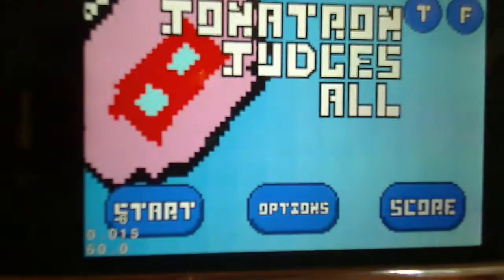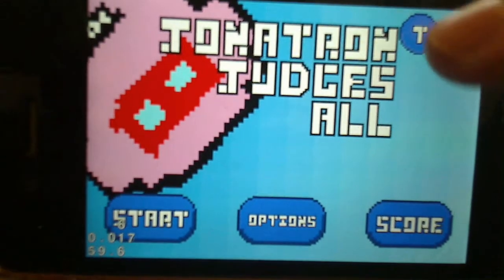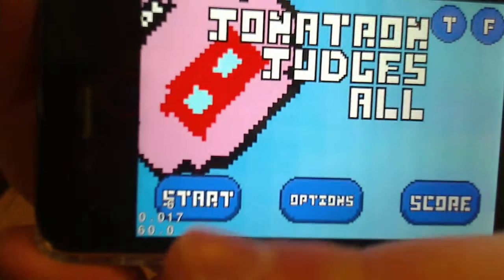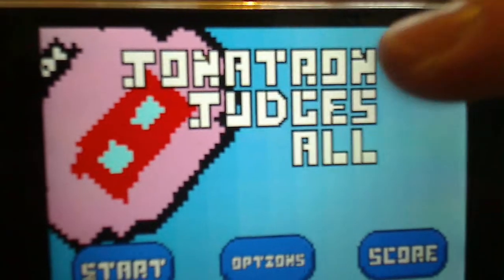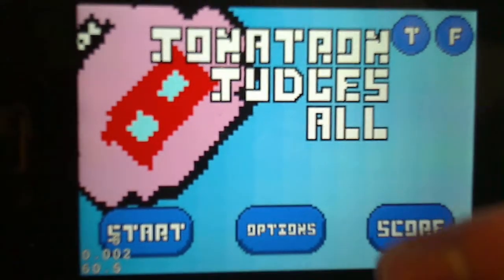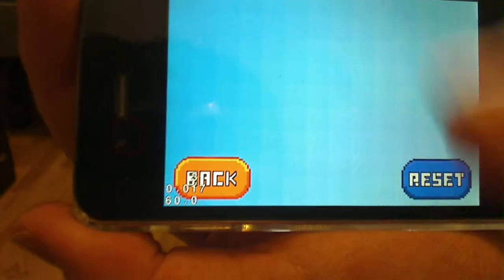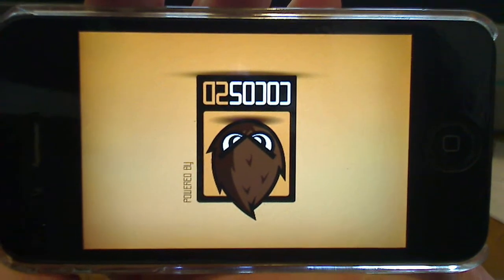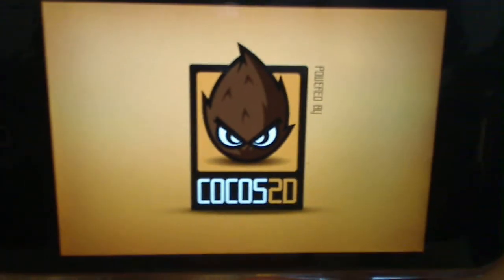VLOG #6 - Change of events! - Jonatron Judges All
EDIT: Sorry about the video quality - I could have prepared a bit more but needed to do it asap since just got my new dev license through from Apple so can now deploy to my iPhone device! ^^

Good news everyone!

Sorry about the massive gap in between the VLOGs - I think I've finally got my course set and am trying out a new game idea that should take me a lot less time to develop and should be ideal for my first app.

Jonatron Judges All is a puzzle game where there are five different mini games to challenge your mental capacity. From doing quick sums on the fly to testing your lightning fast reaction times, JJA is a light-hearted and fun game that you can enjoy anywhere. Prepare to be confused, confuzzled and weirded out as you take a sneak peak into what goes on in that brain of mine!